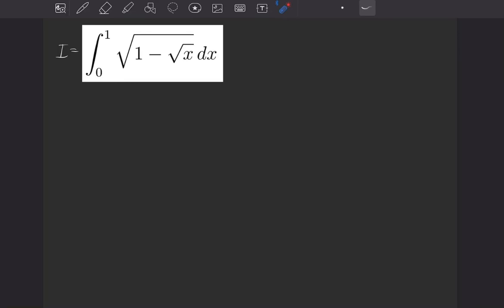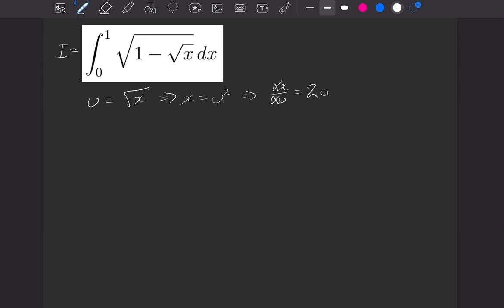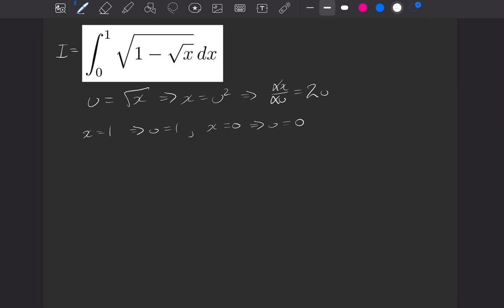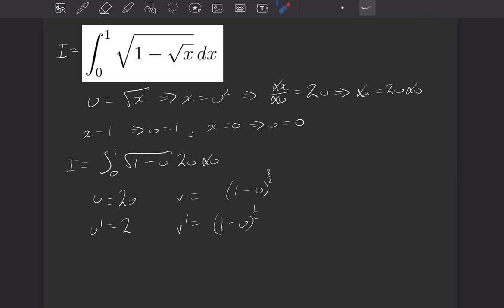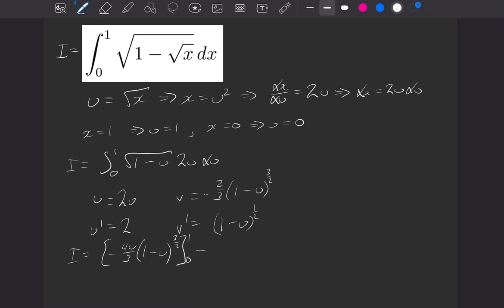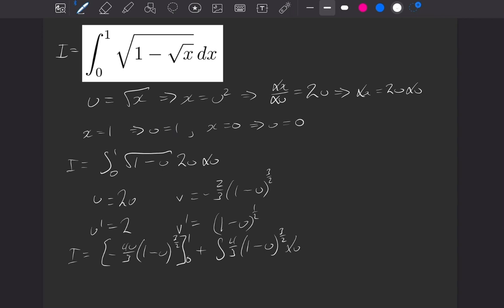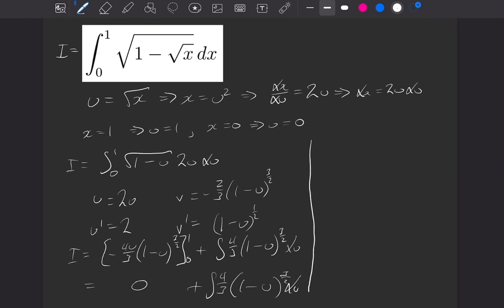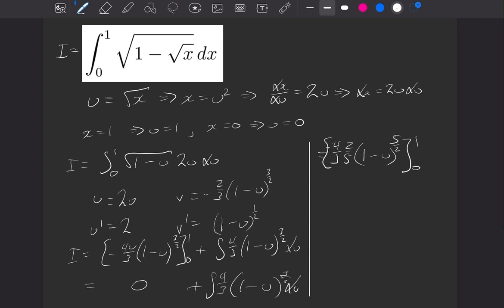MIT Integration Bee 2022 - Qualifying Round - Question 12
Hello, in this video I show you how to solve questions 12 from the qualifying round of the 2022 MIT Integration Bee. To do this we’ll use a u sub and then integration by parts.